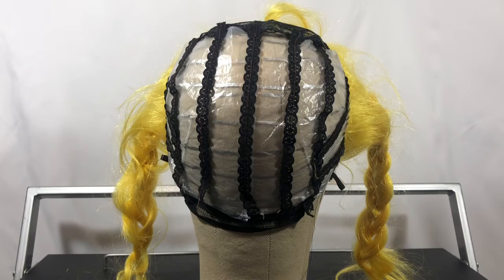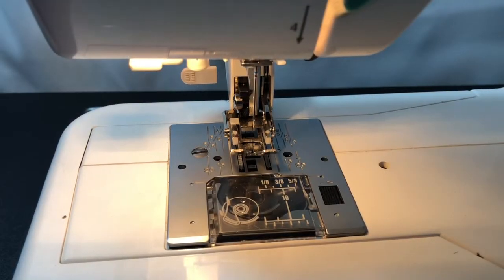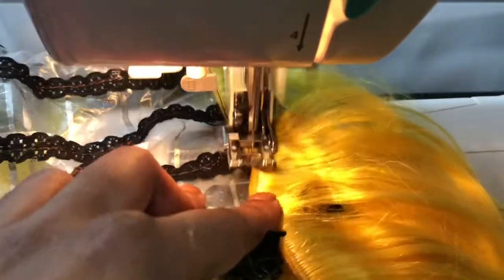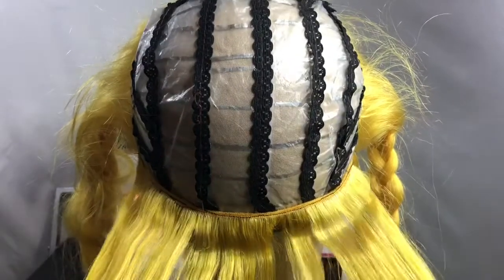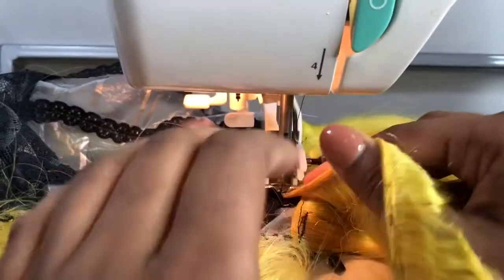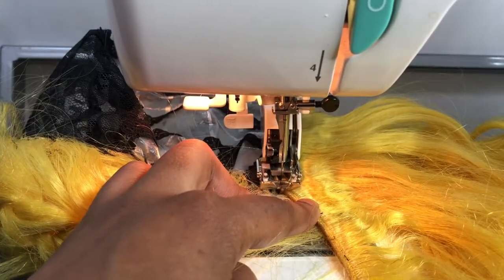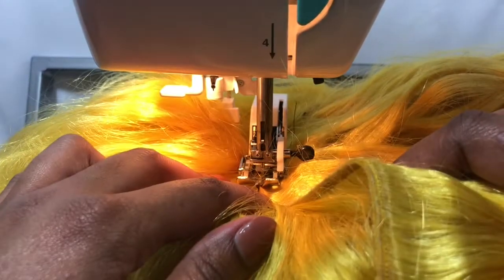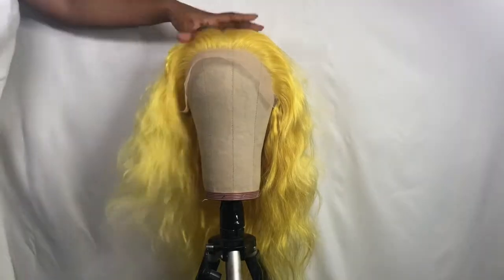How to make a Glue-Less Frontal Wig-Part Four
Colored Hair and Wigs!!!